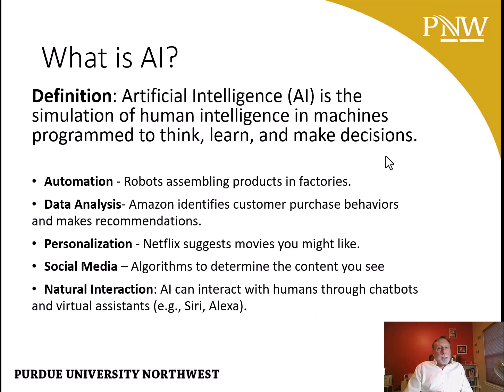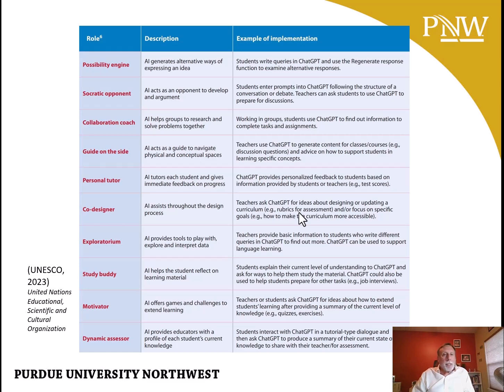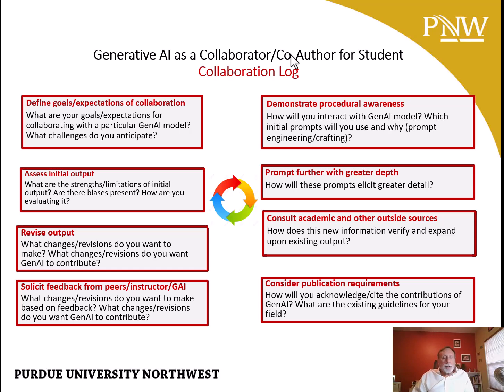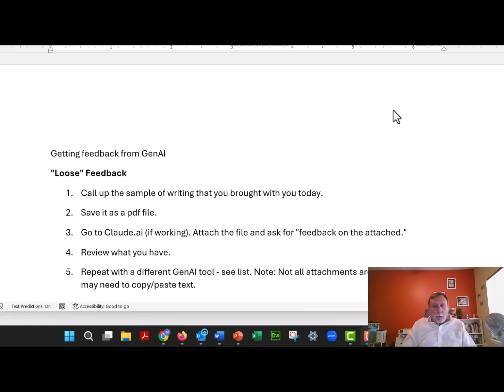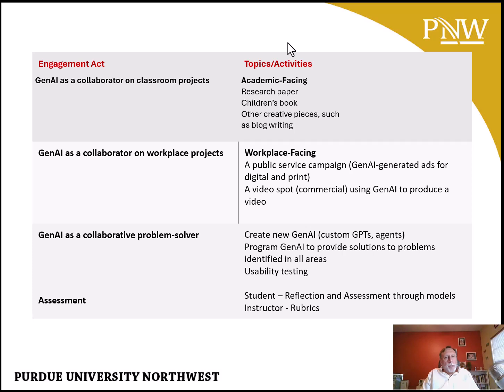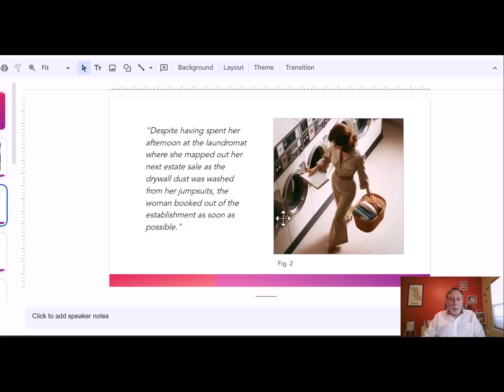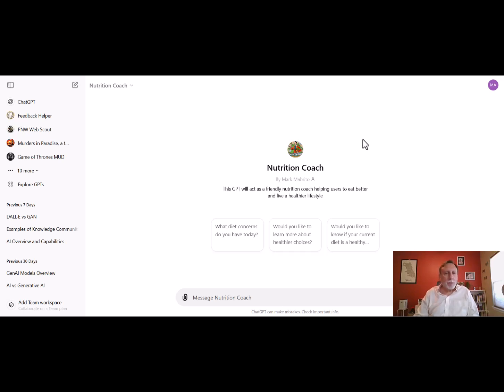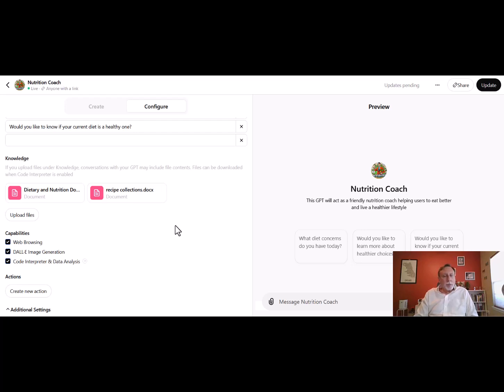Generative AI in the Classroom - Presentation for CEP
A workshop format where we explore what generative AI is and how we might leverage it for the classroom.